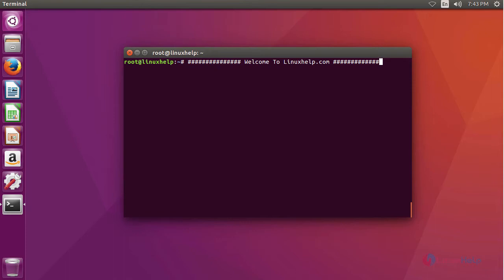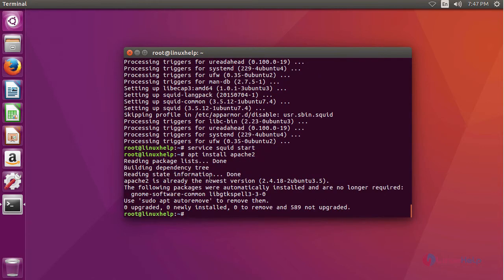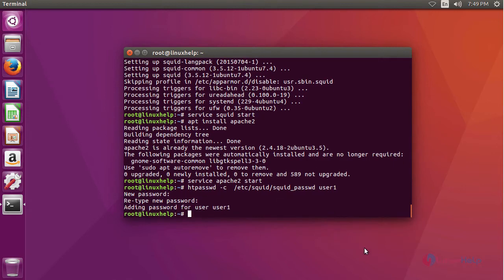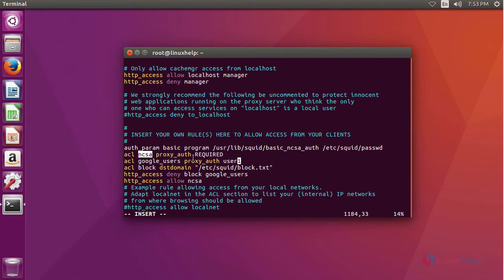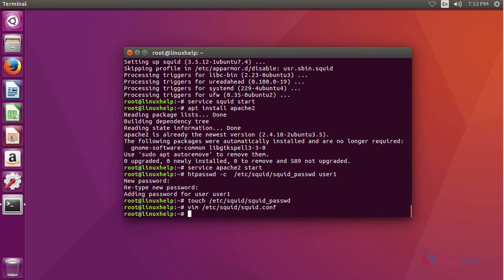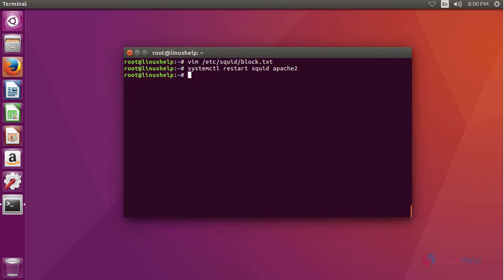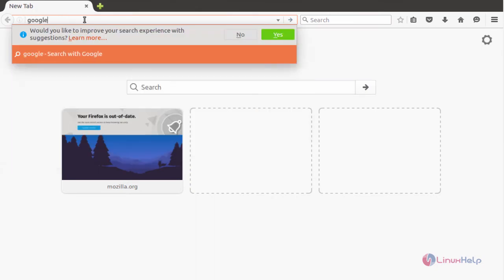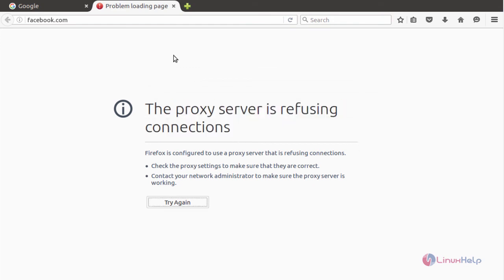How to install and configure User Authentication in Squid on Ubuntu 16.04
This video explains the installation and configuration process of User Authentication in Squid on Ubuntu 16.04. Squid is a proxy server that acts as an intermediate between the internet and a local network.